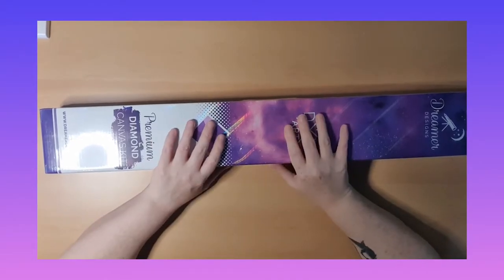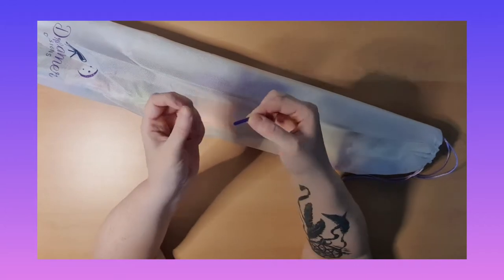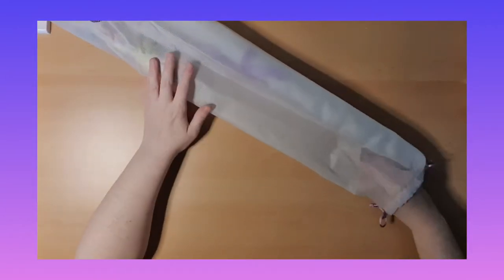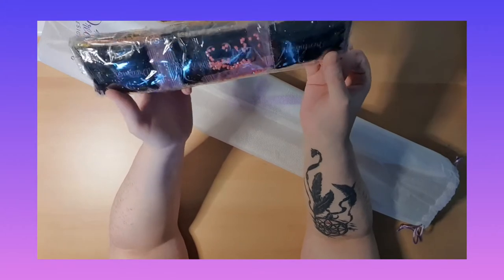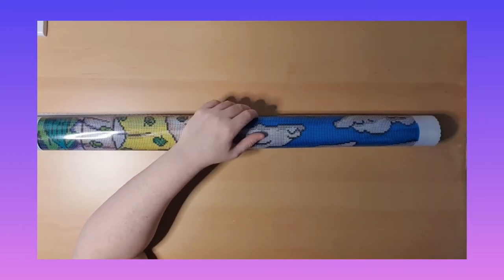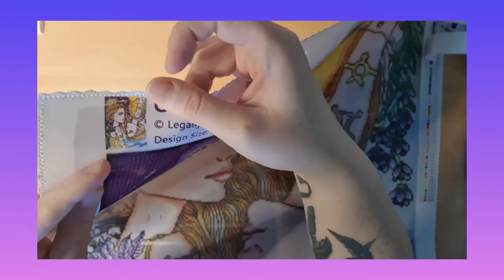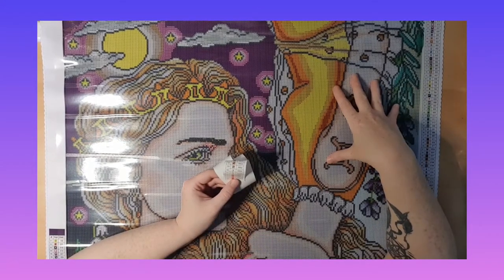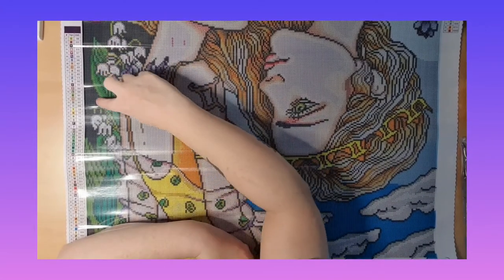Dreamer Designs unboxing Gemini Art by Tanya Bond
Dreamer Designs unboxing Gemini

Art by Tanya Bond

Gl1bSI6IiIsInNtaWxlX2NhbXBhaWduIjoicmVmZXJyYWxfcHJvZ3JhbSIsInNtaWxlX2N1c3RvbWVyX2lkIjo0NzUzMTQyOTF9